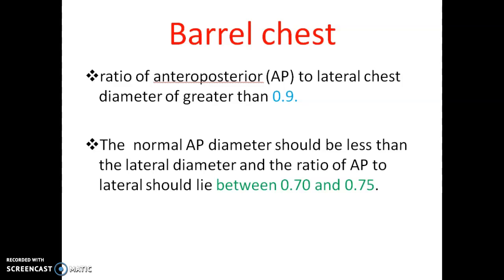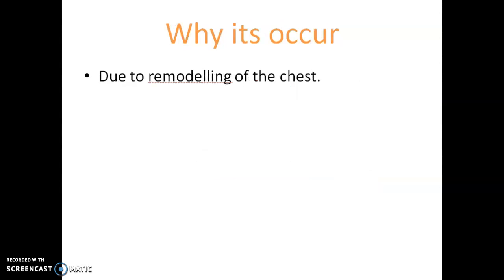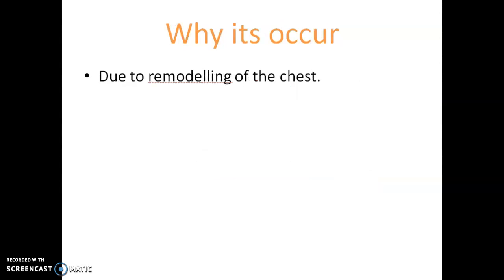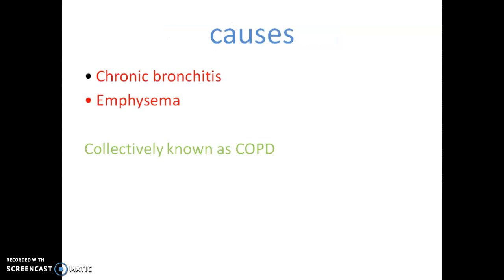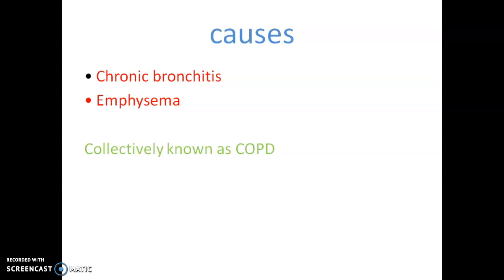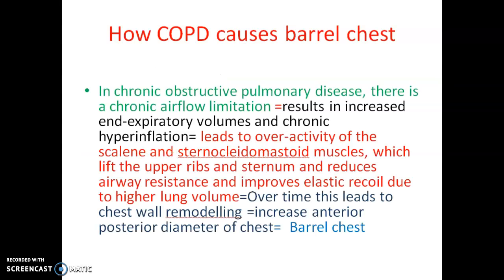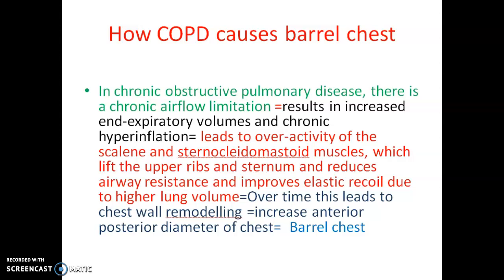barrel chest(Why and How)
causes and mechanism behind barrel chest